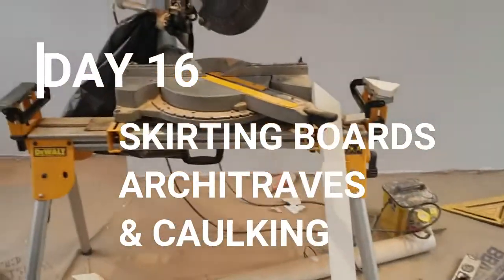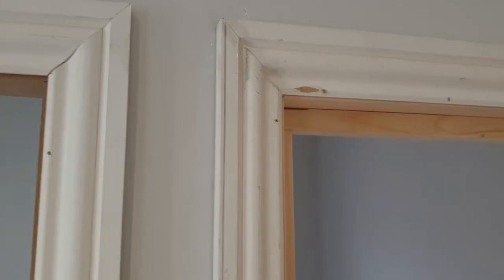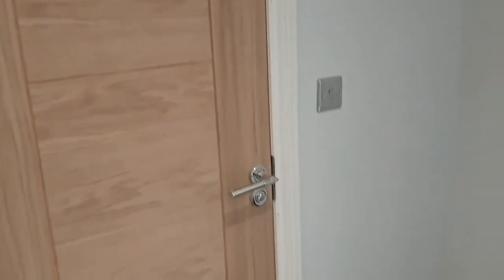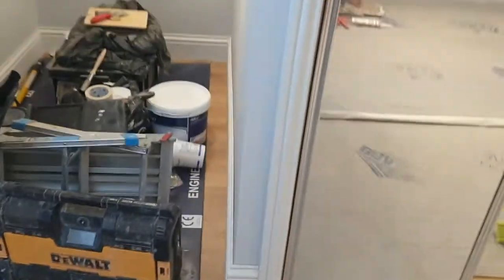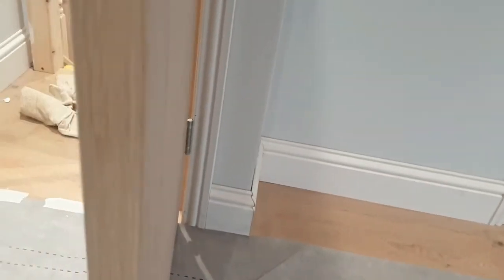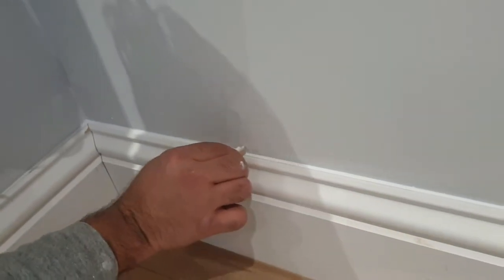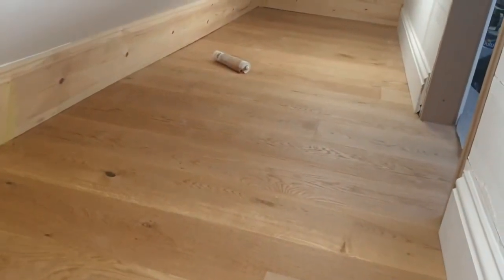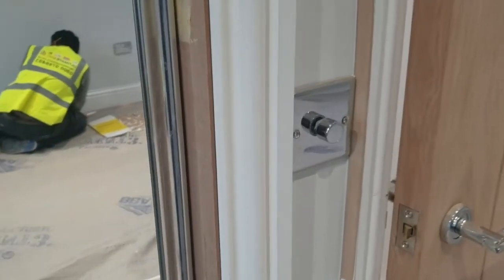LOFT CONVERSION DAY 16 - Skirting Boards, Architrave & Built in Wardrobe - Day 16 of 18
LOFT CONVERSION IN 18 DAYS - DAY 16. TOP TIPS AND MUST KNOW DETAILS OF WHAT NEEDS TO BE DONE FOR A FULL LOFT CONVERSION.

If you are planning your own conversion or are just interested to see how it it is done then you have to watch the entire series.

We are sick of builders taking forever and a day to complete building works so we set our guys the challenge of completing a HIGH QUALITY full loft conversion for a semi detached house as soon as physically possible and they completed it in just 18 DAYS! It took a great deal of planning and organising of materials but it was a job well done in the end.

This is NO 14 in a series of videos which documents the progress of the team each day and shows you exactly how a hip to gable dormer loft conversion is built from scratch.

DAY 16
In this video for day 16 you will see:

How to fit skirting boards and architraves
Top tips to maximise the space in a built in wardrobe
How to deliver a first class professional caulk finish
How to make your eaves storage look like a 5 star hotel